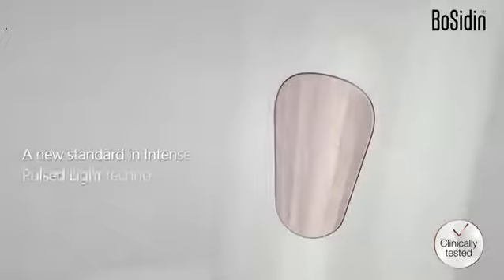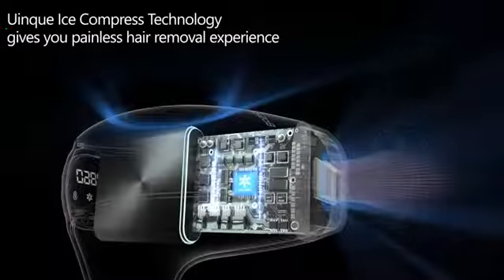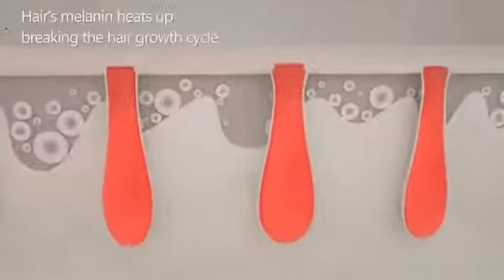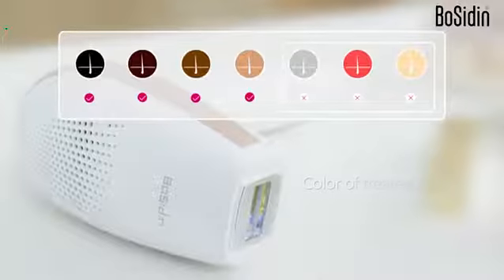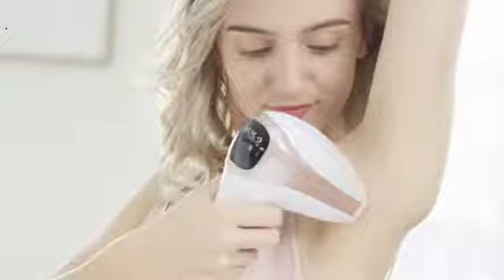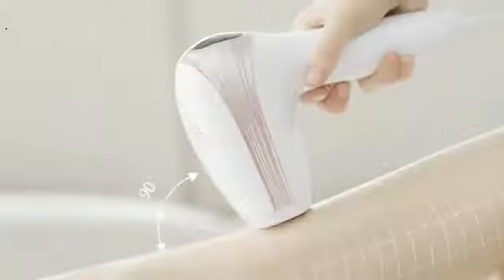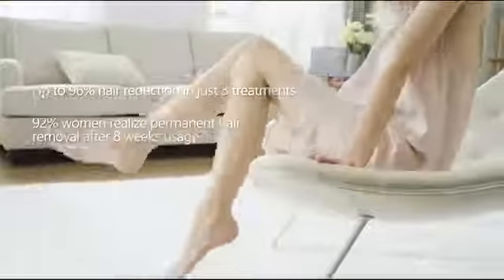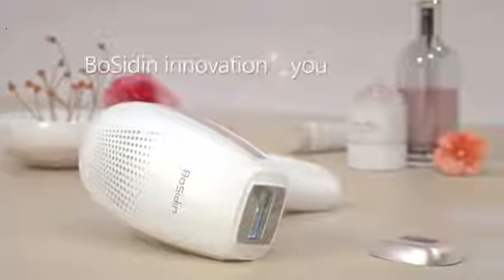Best At Home Laser Hair Removal 2020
BoSidin Facial & Body Painless Permanent Hair Removal for Women & Men Clinically tested results show that up to 96% hair reduction realized just after 3 treatments.